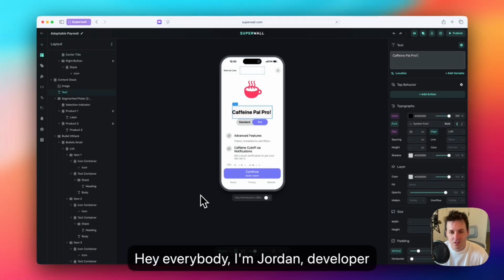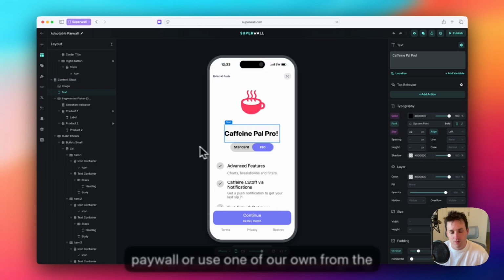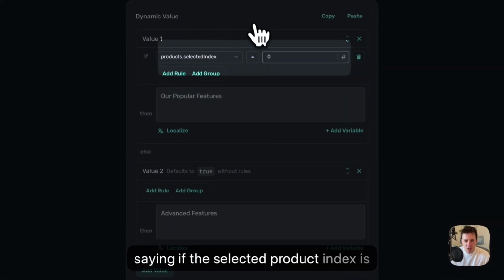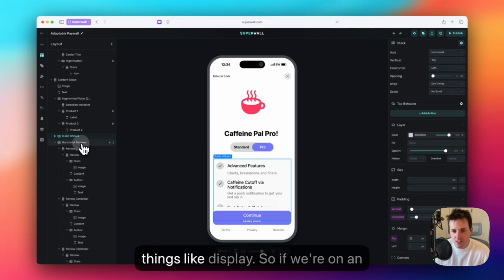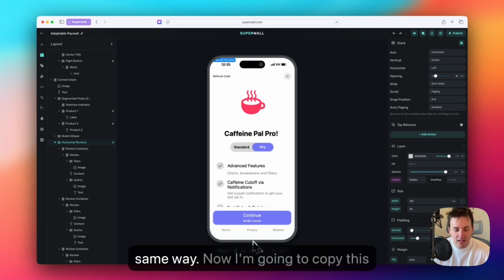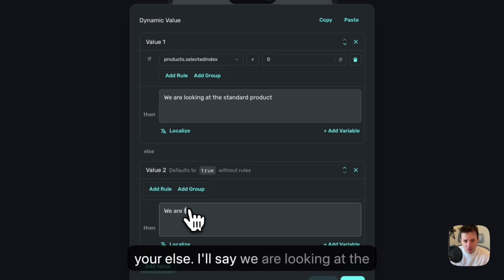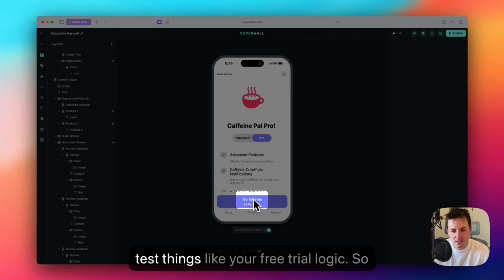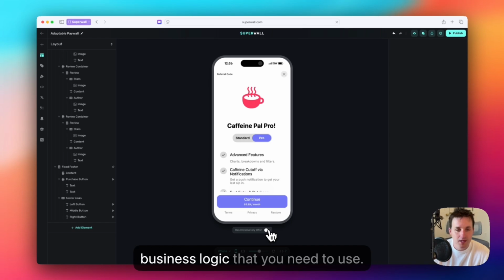How to use Dynamic Values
Dynamic values are a core part of the Superwall editor. Using them, you can update all sorts of things in your paywalls depending on a certain condition:

- If they select this plan, update that text.
- If it's on an iPad, show these components.
- etc.

Here, developer advocate Jordan will walk you through how they work, and how to use existing dynamic values already present on a paywall.